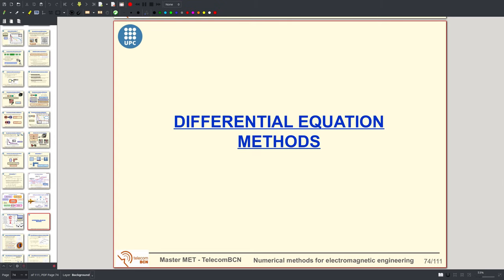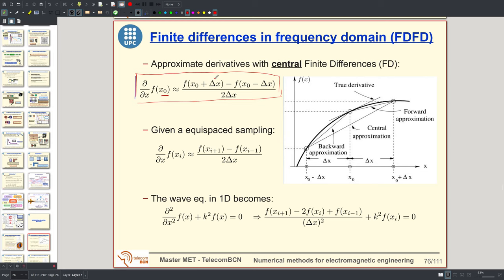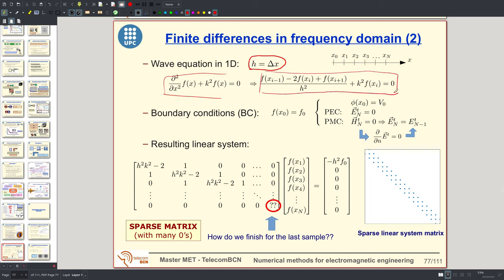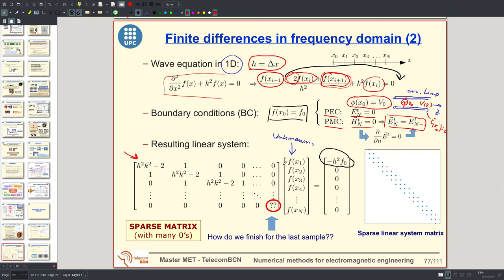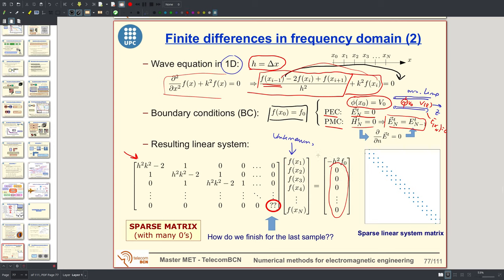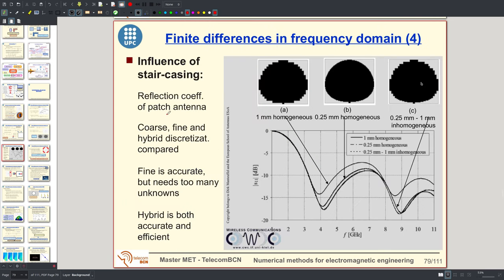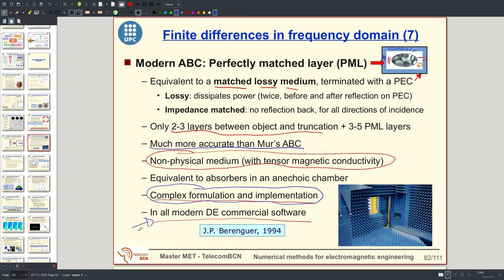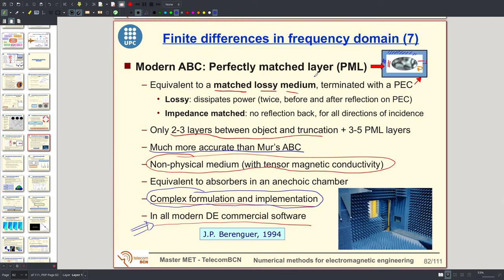3.6 Finite differences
Course: Numerical Methods for Electromagnetic Engineering,
Topic 3: Numerical Methods, 3.6 Finite differences,
Master's degree in Telecommunications Engineering (MET),
Universitat Politècnica de Catalunya (UPC)